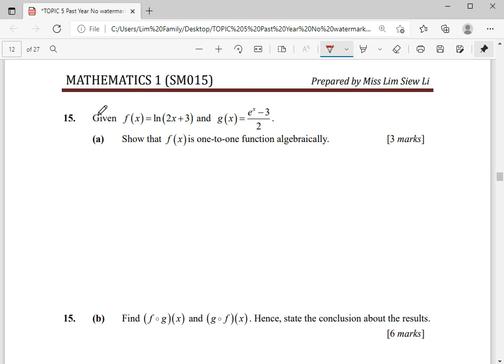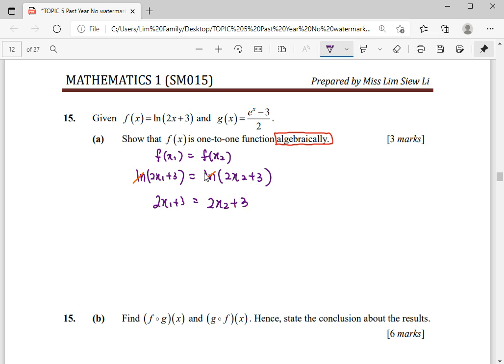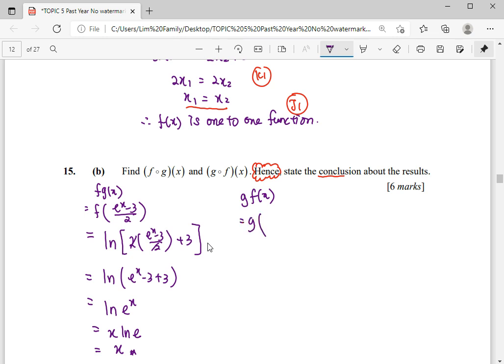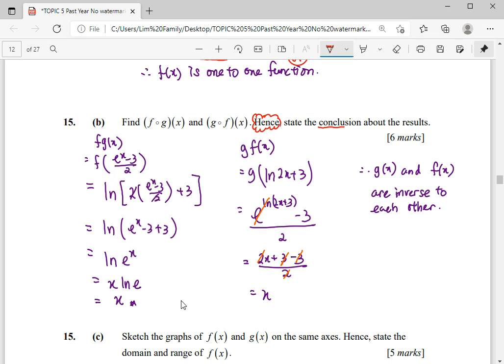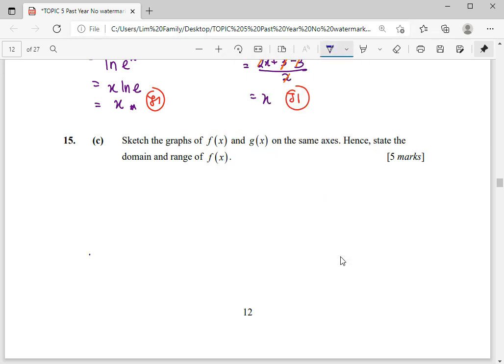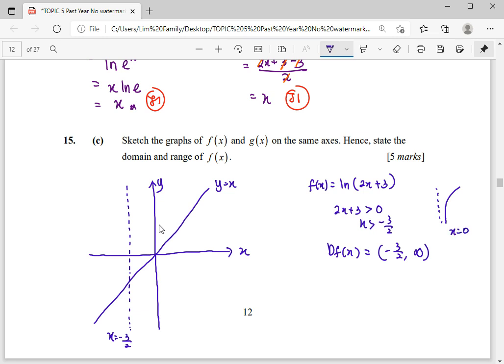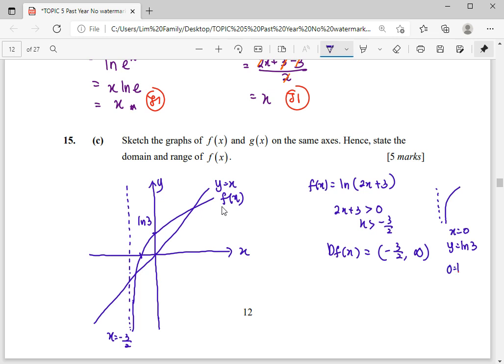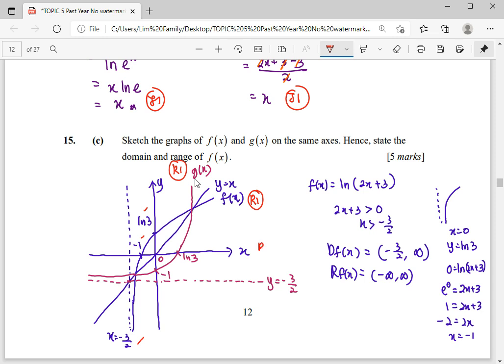PAST YEAR T5 Q15 2012/2013 SM015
Given f(x)=ln(2x+3) and g(x)=e^x-3/2.
(a) Show that f(x) is one-to-one function algebraically. [3 marks]
(b) Find (fog)(x) and (gof)(x). Hence, state the conclusion about the results.[6 marks]
(c) Sketch the graphs of f(x) and g(x) on the same axes. Hence, state the
domain and range of f(x). [5 marks]